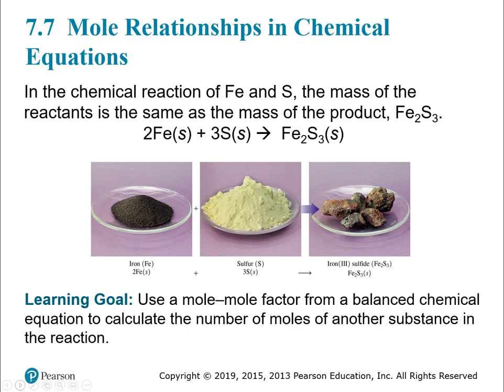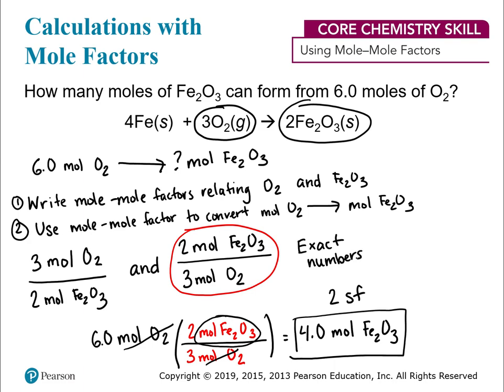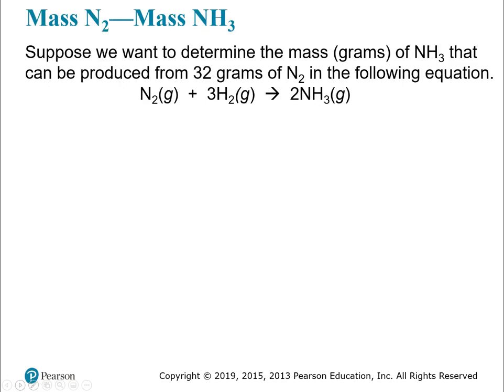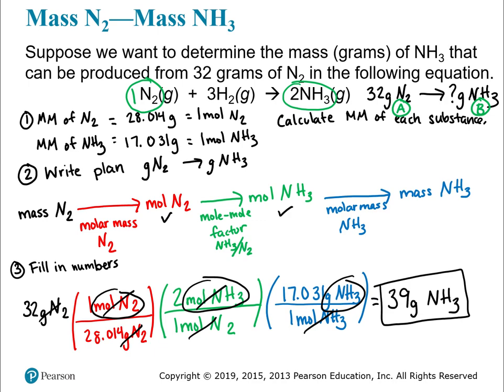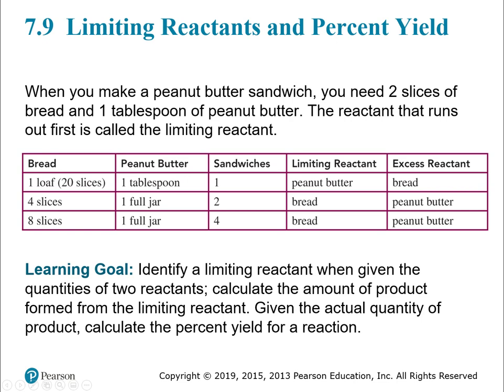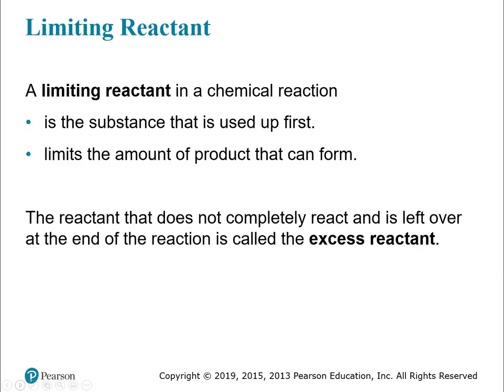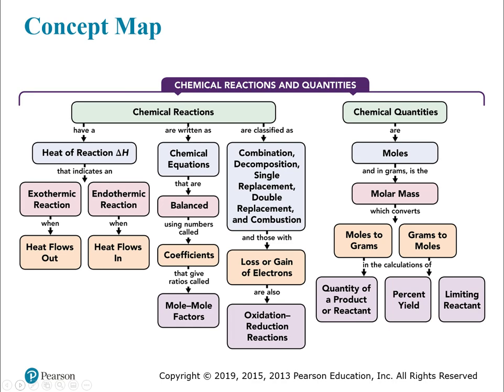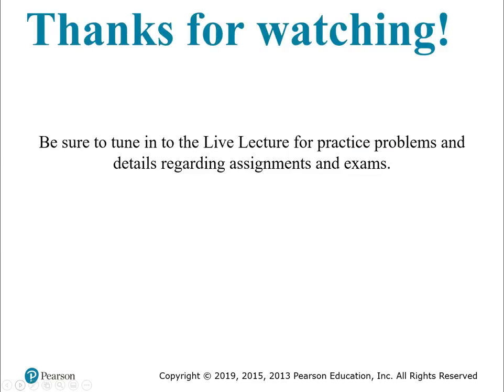CHEM 104 Lecture - Chapter 7 - Chemical Reactions and Quantities Part 3